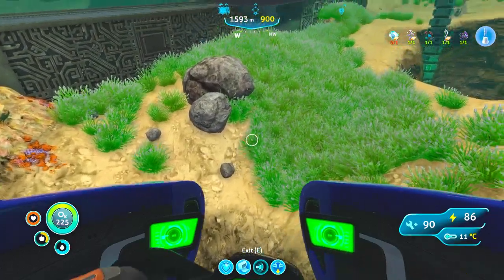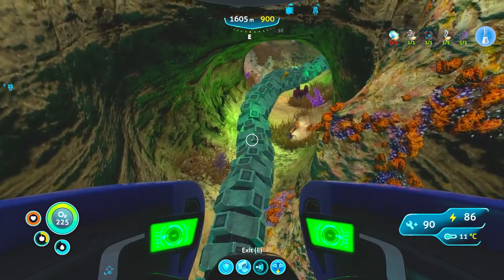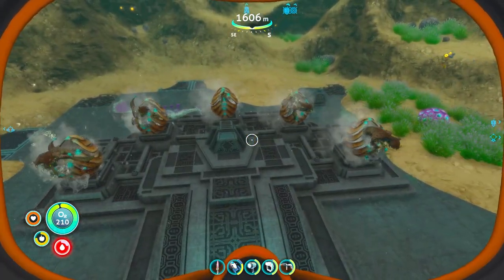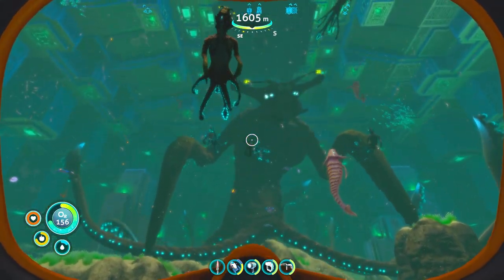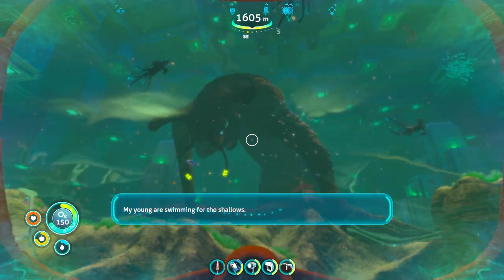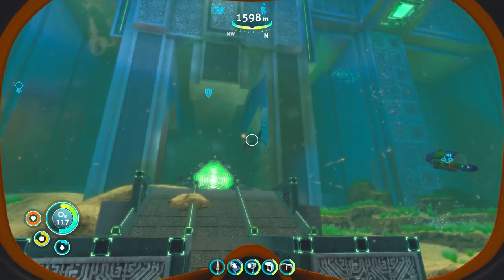Subnautica: Poo Hands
Has your first thought when you see poop is to touch it?  Well in Subnautica you get that!  How Exciting!